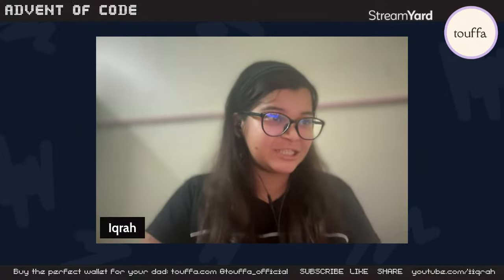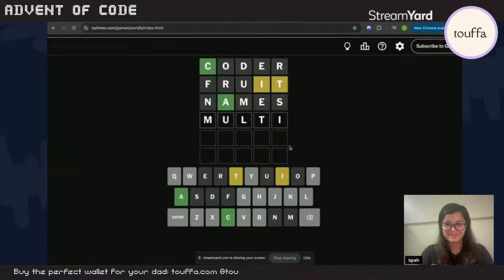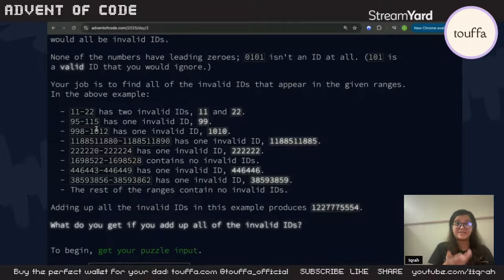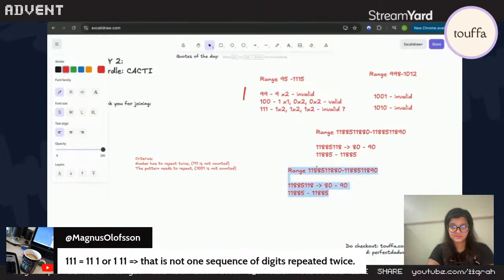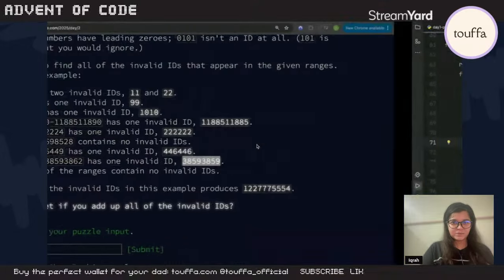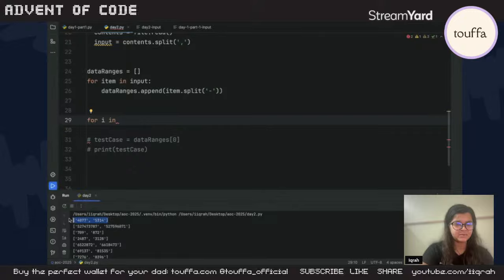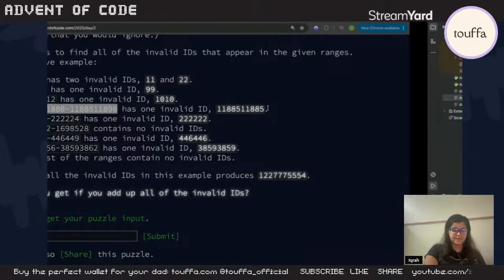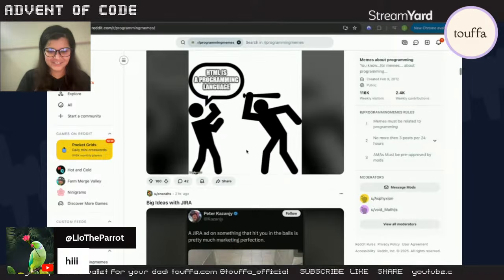🔴 Day 2 - Advent Of Code 2025 | Beginner Friendly Python Coding 👩🏻‍💻🎄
Welcome to Day 2 of Advent of Code 2025! 👩🏻‍💻🎄✨

This is a beginner-friendly, chill, talk-through-my-thinking style coding stream, perfect for people new to Python or just enjoying puzzle-solving vibes. This series is sponsored my newest business venture, a premium leather gifting business called Touffa, first product: The Perfect Wallet For Your Dad

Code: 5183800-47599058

⛄ DAILY STRUCTURE
00:00 – Welcome + Quote of the Day
00:00 – Wordle Warm-up
00:00– Advent of Code Part 1
00:00 – Break
00:00 – Advent of Code Part 2
00:00 – Wrap-Up

📅 Join me every day until I give up!